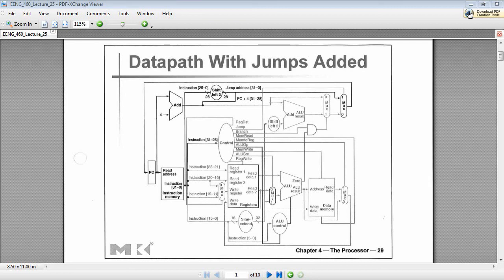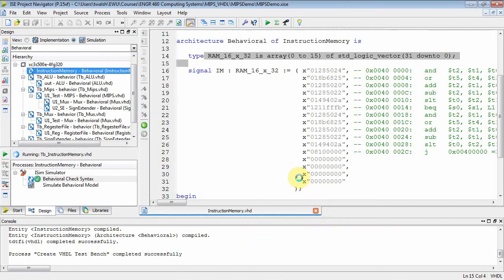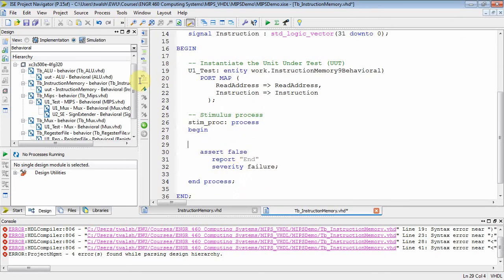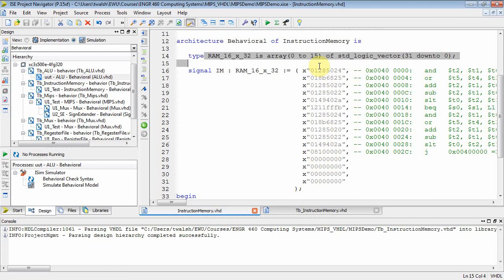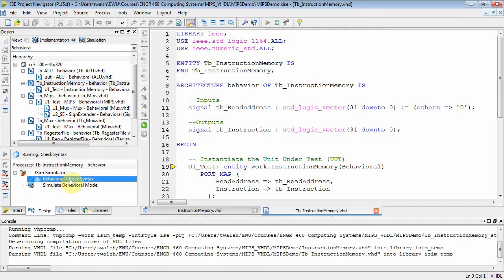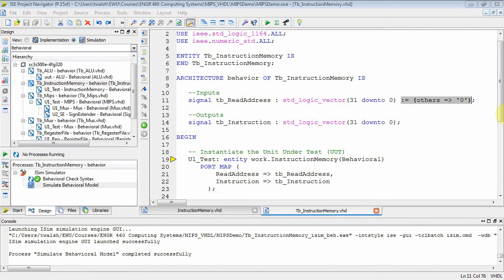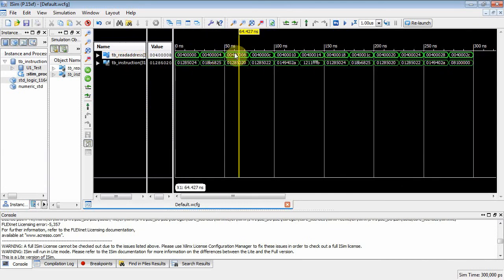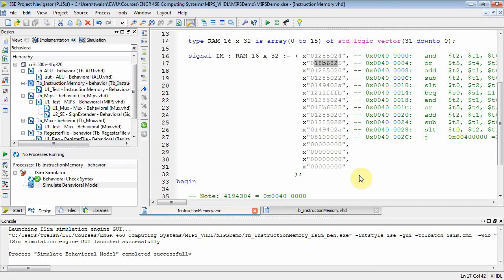EENG 460 Lab #5 Part #2: MIPs Instruction Memory Tb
MIPs Instruction Memory Tb